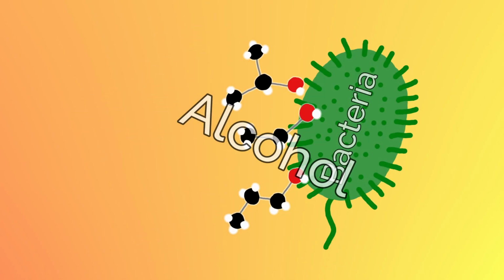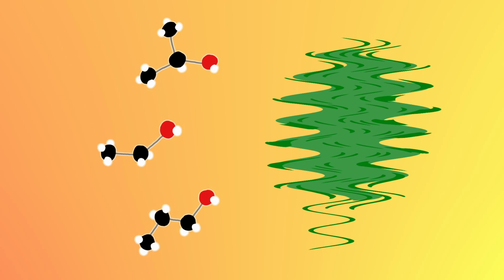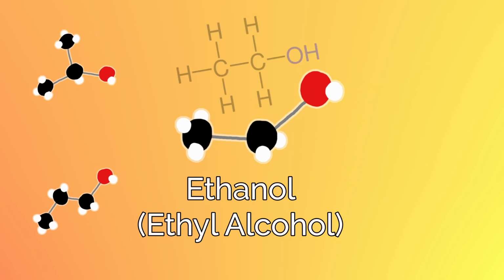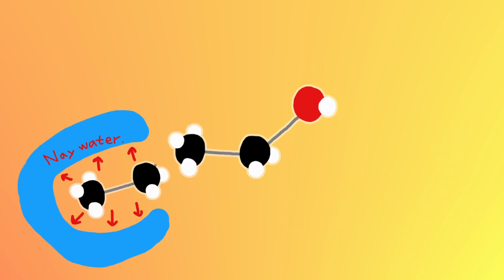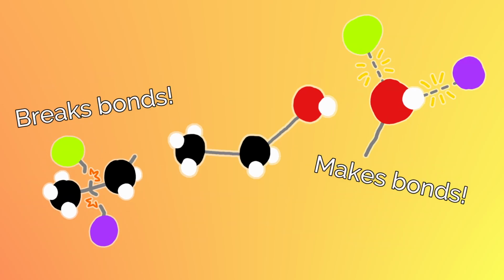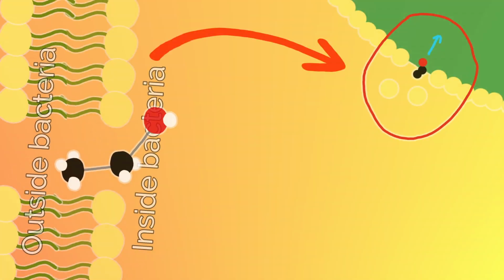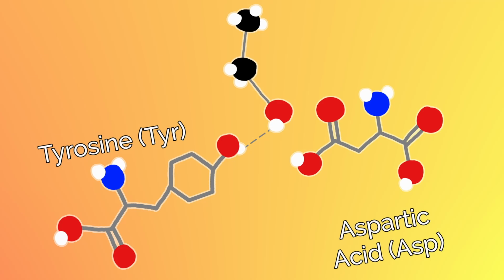[2024 Breakthrough Junior Challenge] Alcohol and the Chemistry behind Cleaning | Euichan Cho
Ethanol or CH5OH is an alcohol that sanitizes materials by interrupting the chemical bonds within the molecules inside bacteria and essentially disabling them. This video explains how ethanol utilizes its hydrophobic and hydrophilic properties to kill bacteria.